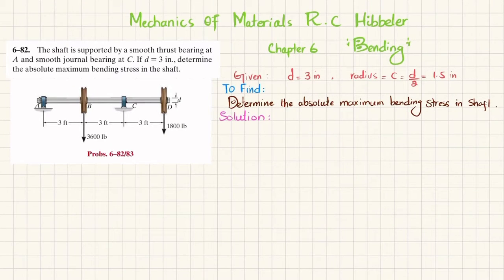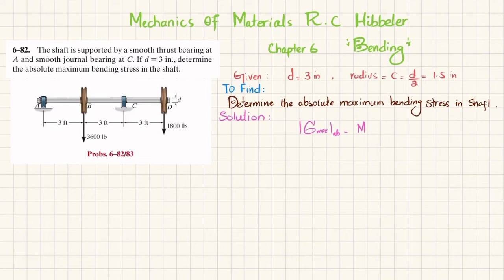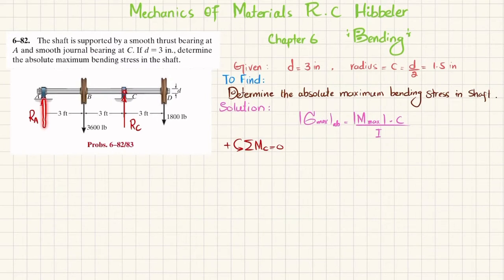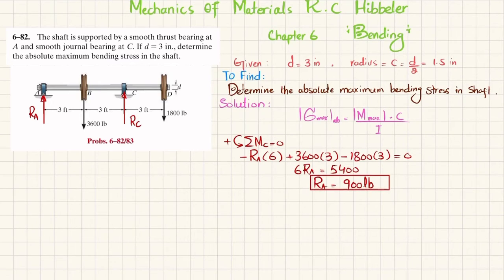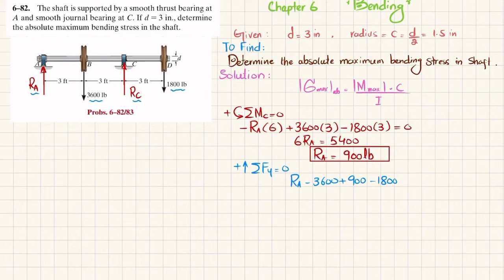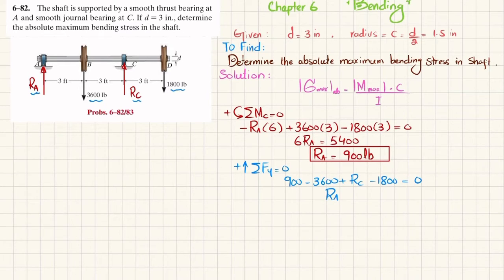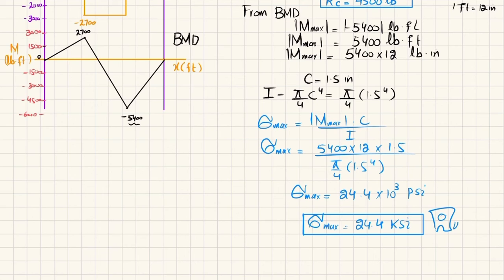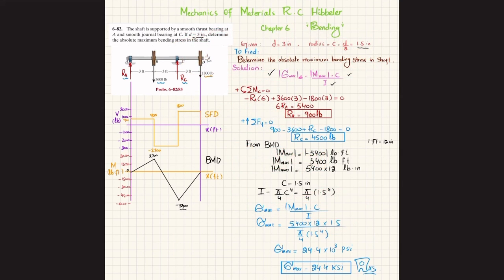Determine the absolute maximum bending stress in the shaft | Problem 6-82 | Mechanics of materials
6–82. The shaft is supported by a smooth thrust bearing at A and smooth journal bearing at C . If d = 3 in., determine the absolute maximum bending stress in the shaft.
287 Problem solutions of all chapter of  Mechanics of Materials by Beer & Johnston